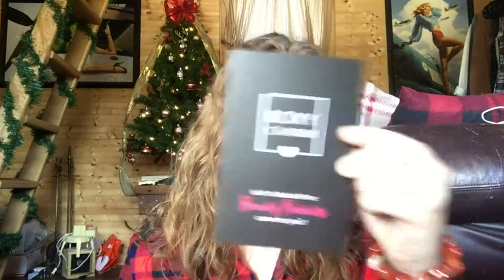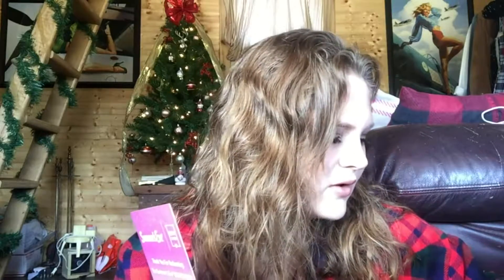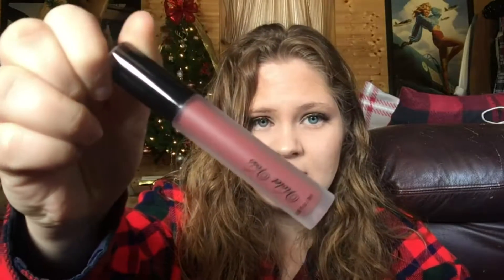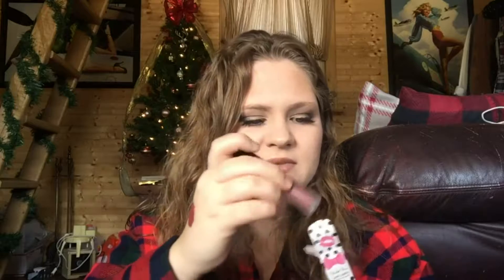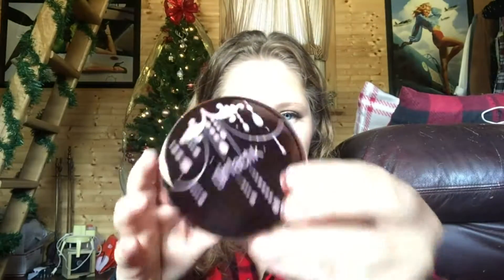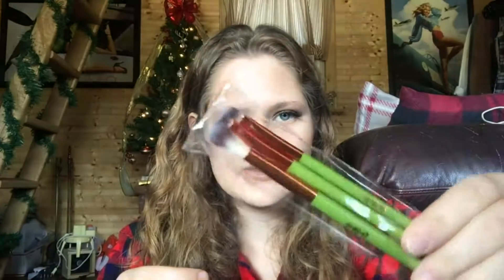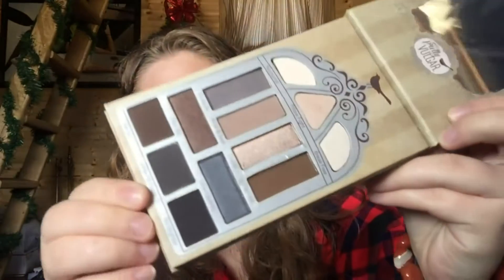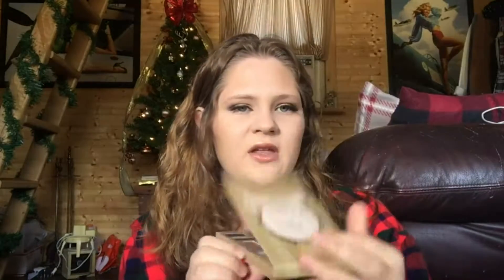Boxy Charm | Unboxing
The products I received:
Luscious Cosmetics Angel Eyes Primer $14.00
Pretty Vulgar Nightingale Smokey Eyeshadow Palette $35.00
Alamar Cosmetics Ojitos Brush Set $18.00
Girlactik Skin Glow Duo Moonlight $26.00
Violet Voss Cosmetics Matte Liquid Lipstick Relevant $12.00